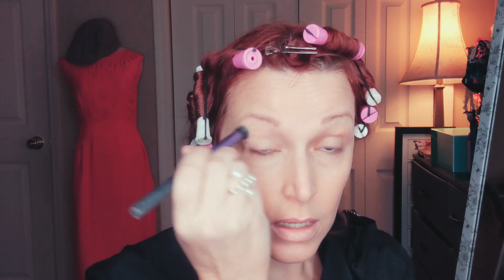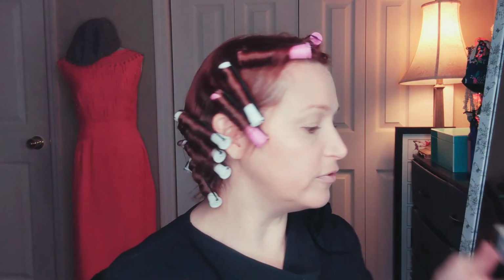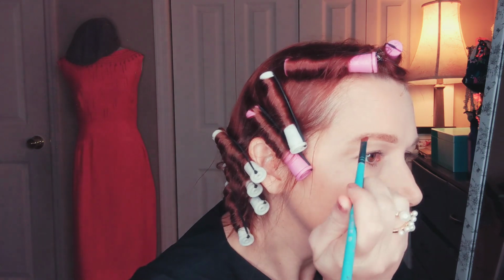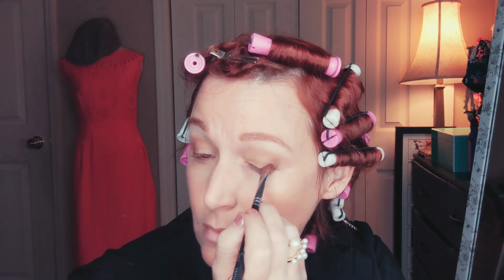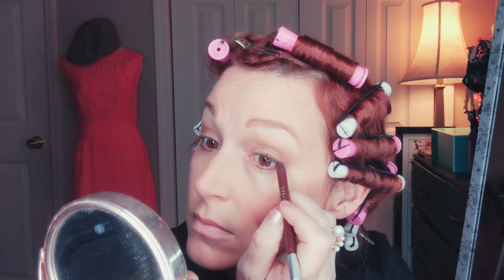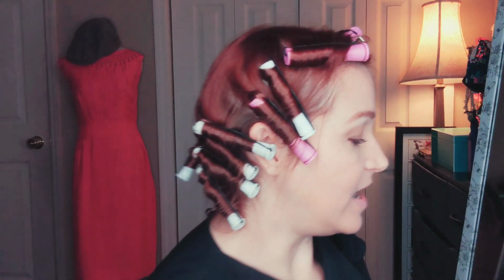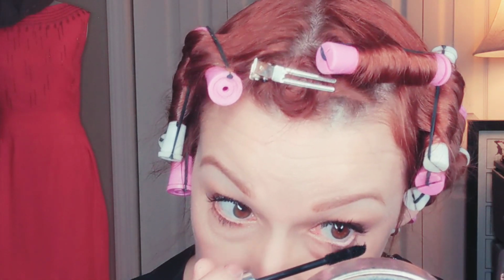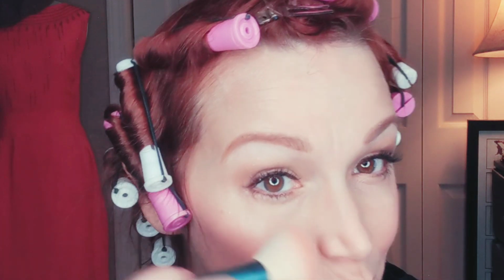'Makeup & Beer'- Vintage Makeup Over 40- Day Edition ☀️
Ok so the viewfinder on this phone is really hard to see and I was basically looking at the wrong corner the entire time I filmed this!  🤦(Notes to self: Work on Eye Contact)
Anyhoo...Seriously, this takes five minutes to do. trust me. And NO WINGED LINER!

"Frabjous Day Koola Koolay!"

Products Used ( although mostly unimportant):

Prep:
Moisture Surge Eye by Clinique
Moisture Surge-Clinique
Nude by Nature Primer (really great stuff but hard to come by in the States)

Face:
Moisture Surge CC Cream by Clinique-Light/Medium
Dermablend Quick Fix Body Cover in Sand
Dermablend Setting Powder
Clinique Chubby Stick for Cheeks in 'Ampd Up Apple's
Lorac Highlighter (can't read the label)

Eyes:
Modern Renaissance palette by ABH
Urban Decay 24/7 Liner in Whiskey
High Impact Mascara by Clinique

Lips:
F-Bomb Super Saturated Lipstick by Urban Decay
Red Lip Liner by Napoleon Perdis that I should probably throw away because it's about 10 years old.

Or visit all my social spots:
lady_in_waking

Lady in Waking